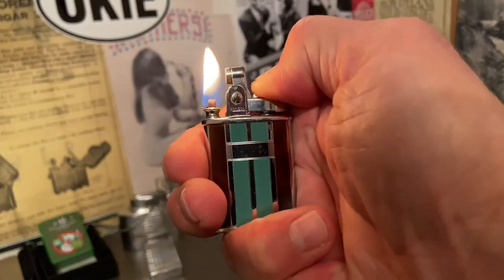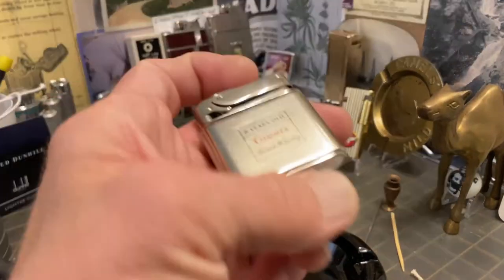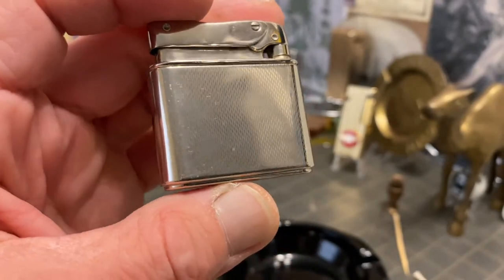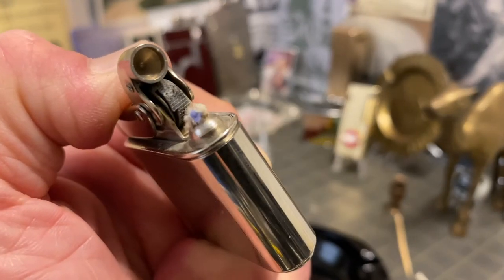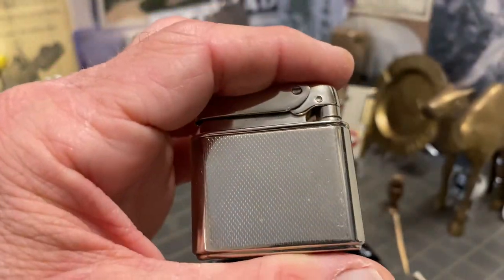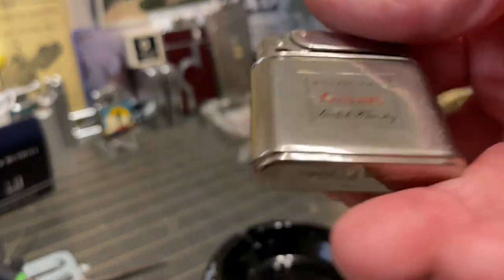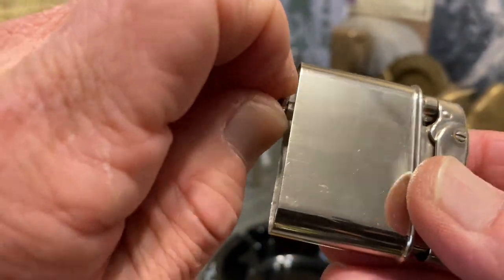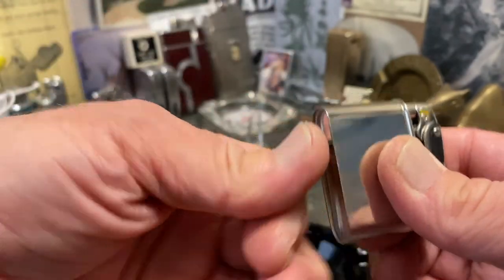Vintage MYLFLAM bob Automatic Petrol Lighter Advertising 8 YEARS OLD Grant's Scotch Whiskey Flint Tu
Vintage MYLFLAM bob Automatic Petrol Lighter Advertising 8 YEARS OLD Grant's Scotch Whiskey Flint Tube Cleared